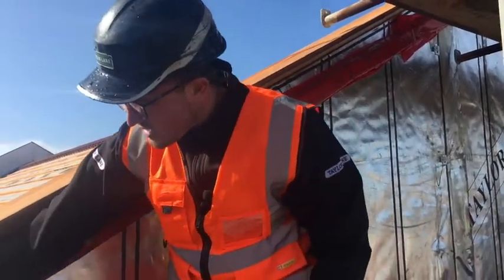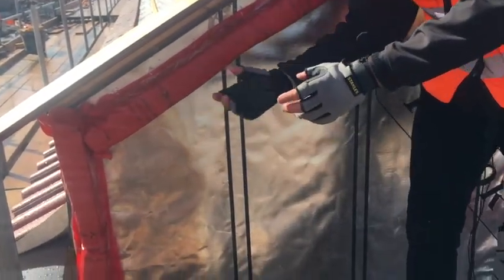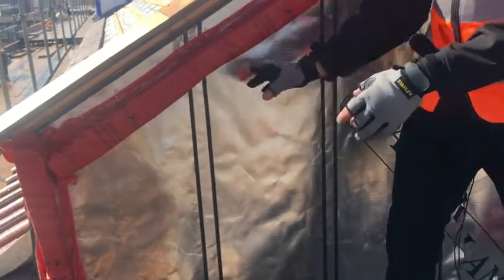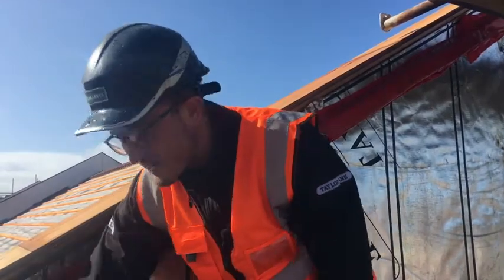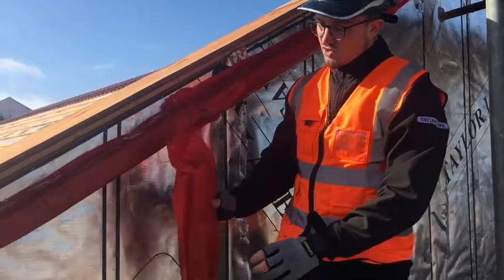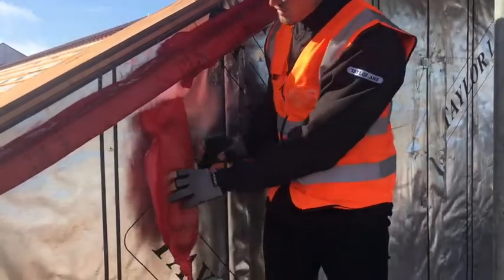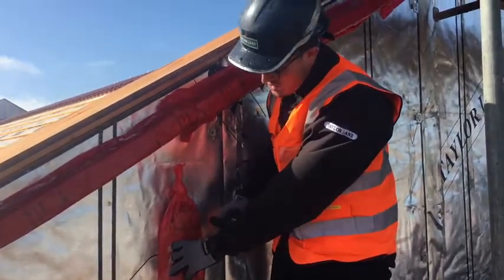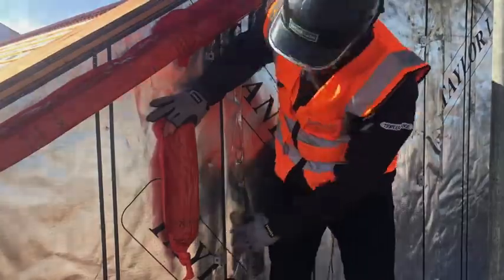How-to guide for the best practice fitting of fire socks into timber frame: Taylor Lane Timber Frame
Liam Hale of Taylor Lane Timber Frame presents a how-to guide for fitting fire socks into a timber frame structure.  Liam covers the best practice elements, including what to look out for when taking delivery of the fire socks and actions to be taken prior to fitting.  He also explains considerations for different cavity sizes and when joining socks at the gable end.